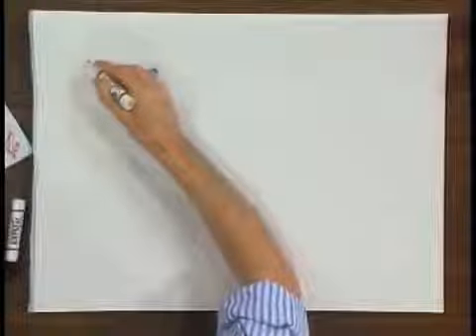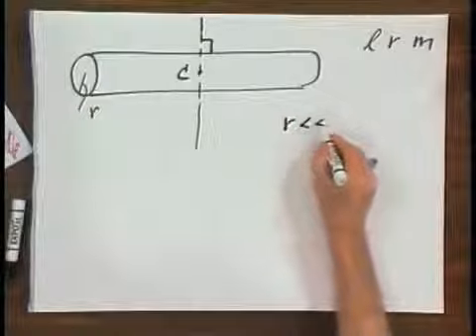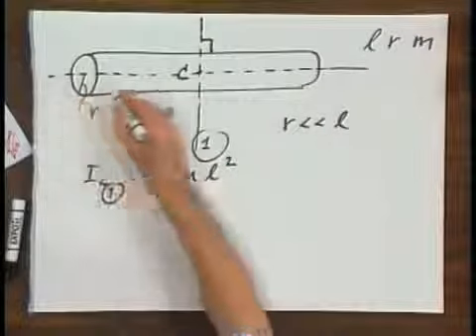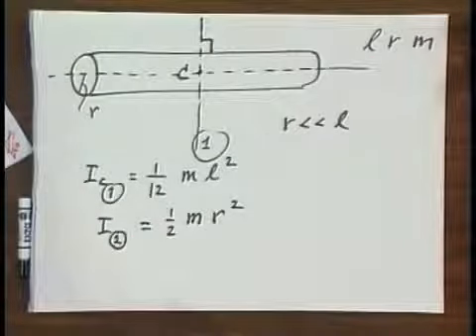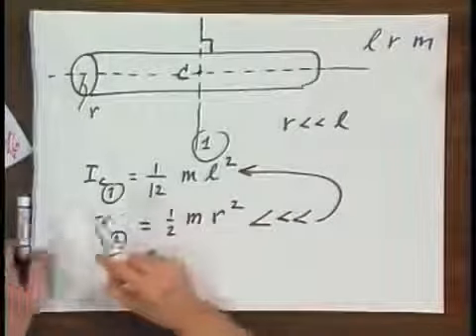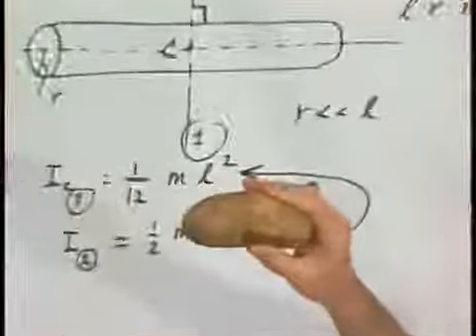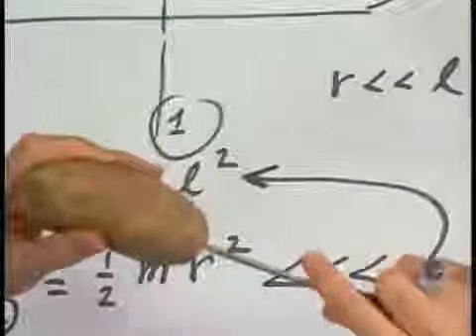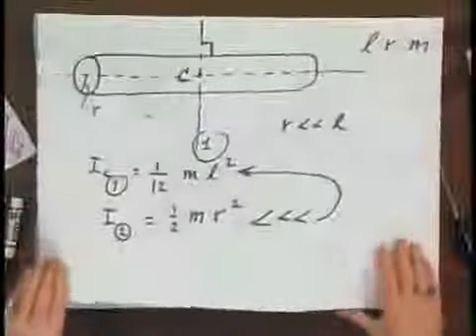Module 20 07 General analysis of moment of inertia